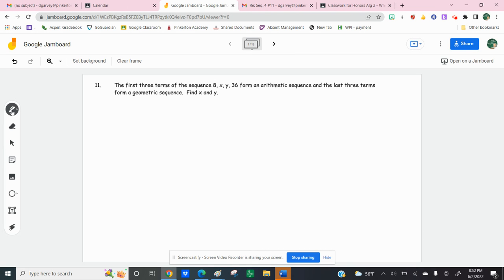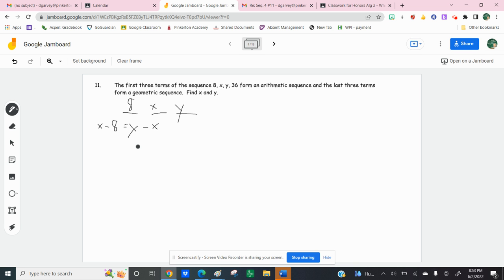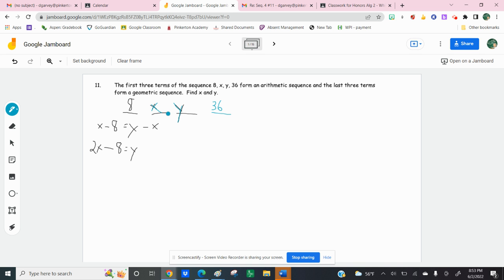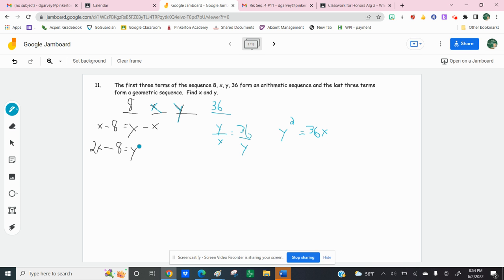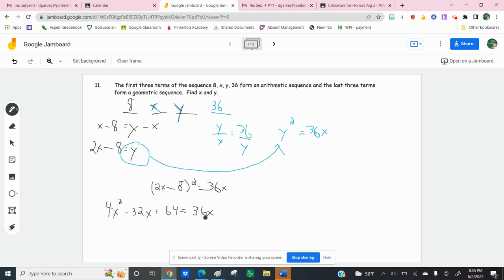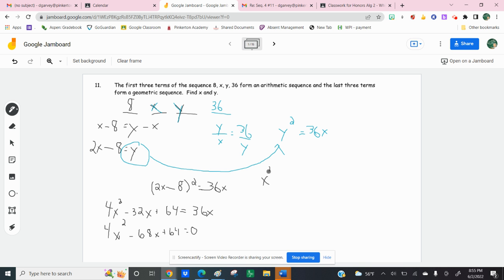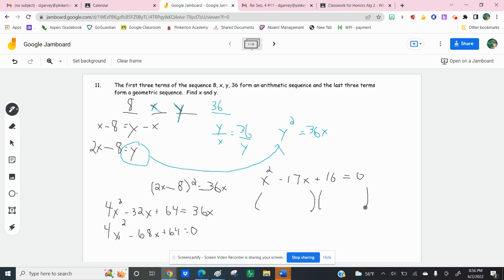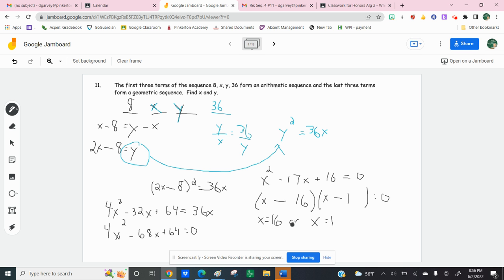Seq 4 # 11